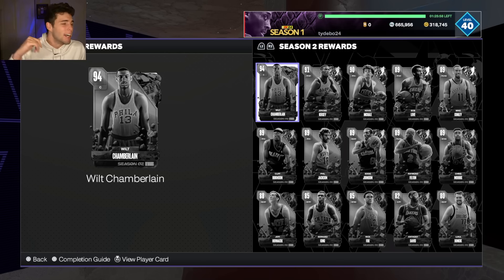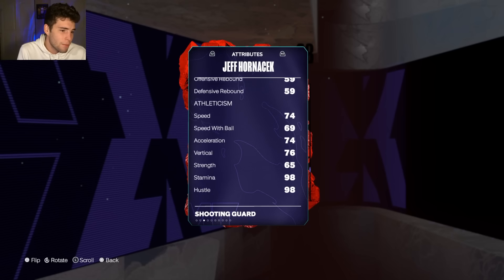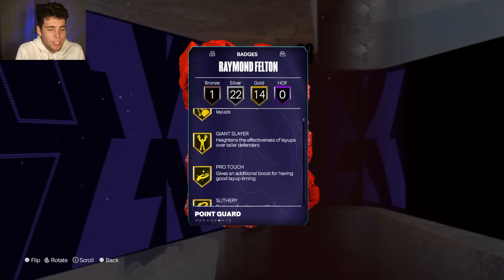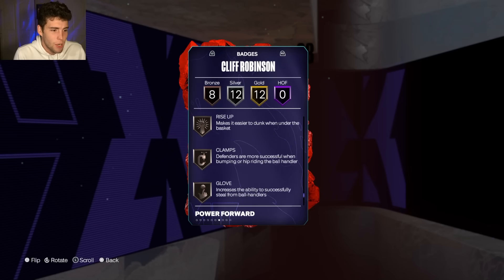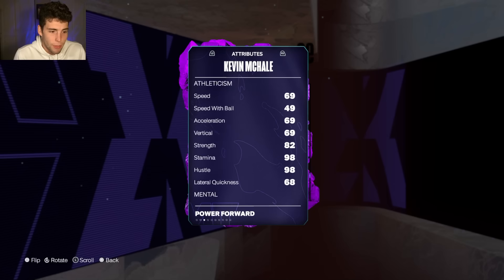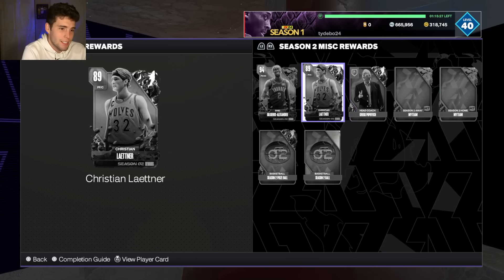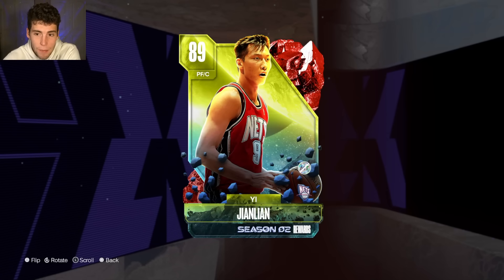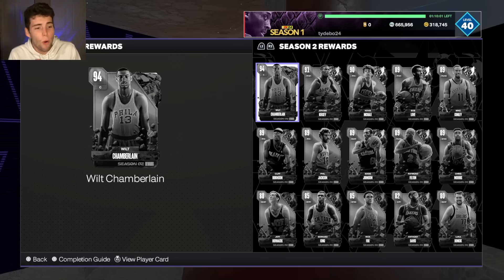NEW SEASON 2 REWARDS IN NBA 2K24 MyTEAM! WHICH PLAYERS ARE WORTH GRINDING FOR?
Season 2 was released today in NBA 2K24 MyTeam. Earn a free agent Victor Wembanyama at level 1. The level 40 reward is diamond Wilt Chamberlain. Unlock amethyst Donovan Mitchell by purchasing the pro pass. The ultimate reward of season 2 is diamond Shai Gilgeous Alexander. Amethyst Terry Dischinger is the salary cap reward. At level 35 earn amethyst Gregg Popovich. Game mode rewards include ruby Chris Morris in Unlimited, ruby Eddie Johnson and ruby Clifford Robinson in clutch time, ruby Mike Conley in triple threat, ruby Bob Love in triple threat, amethyst Jerome Kersey in the token market and ruby Yi Jianlian in salary cap. Other cards confirmed for season 2 include diamond Tim Duncan, diamond Carmelo Anthony and diamond Michael Jordan in the liftoff collection. Other cards in the liftoff collection include amethyst Deron Williams, amethyst Glenn Robinson, ruby Derek Anderson, ruby Detlef Schrempf, amethyst Michael Finley, amethyst George Mikan, ruby Joe Smith, ruby Geoff Petrie and more. Collector level rewards diamond Gordon Hayward and diamond Nate Archibald are also available. New dynamic duos were also released to begin season 2. I hope this helps your no money spent, budget and god squad.